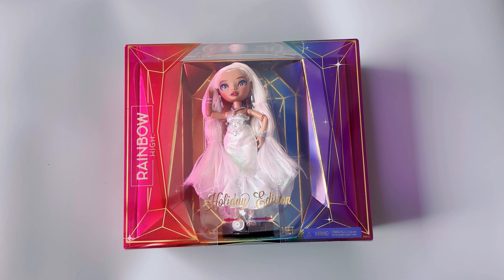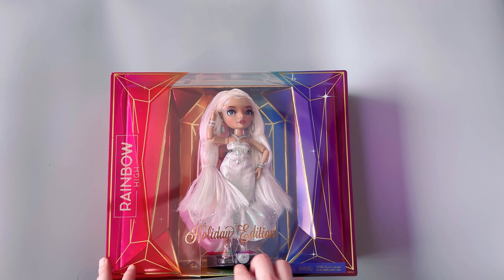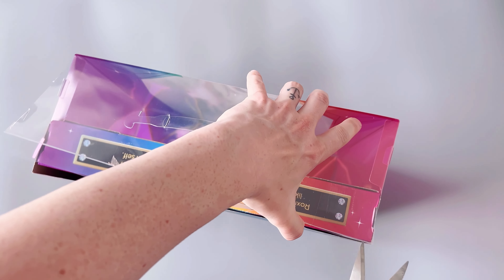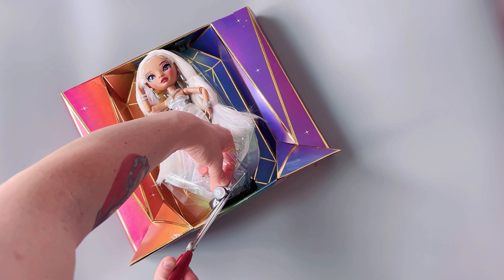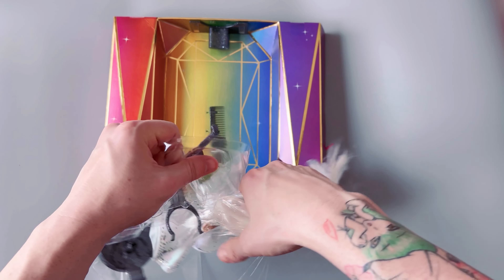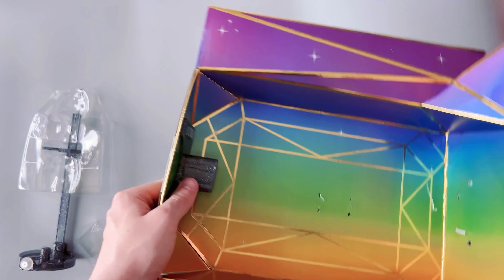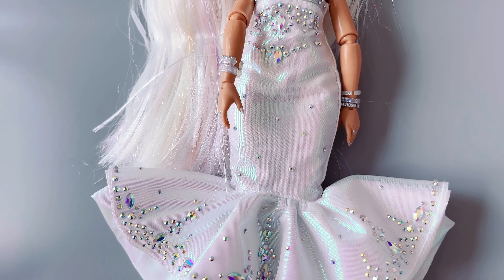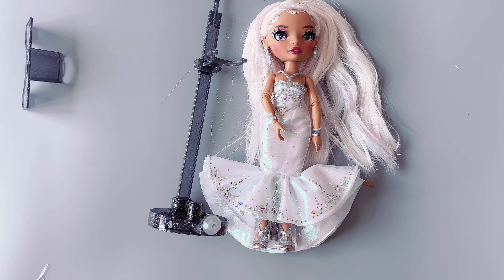RainbowHigh | Roxie Grand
Hello Everyone! Today I have RainbowHigh Roxie Grand. Hope you enjoy it!

therealmoftoys